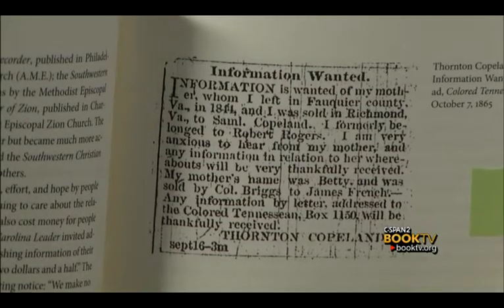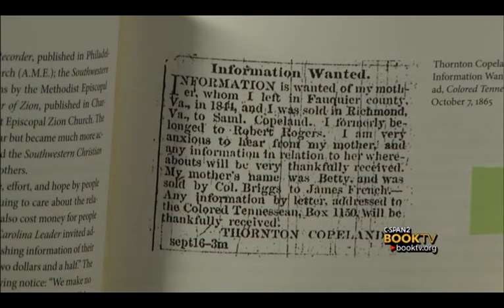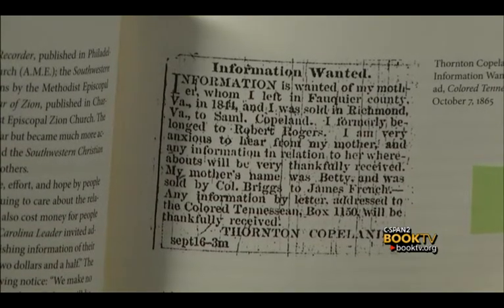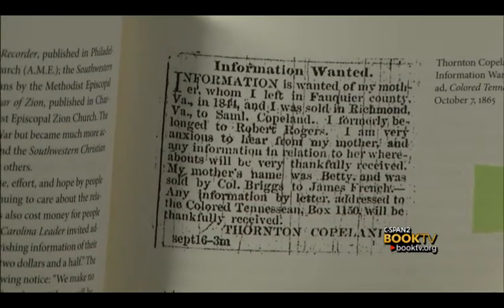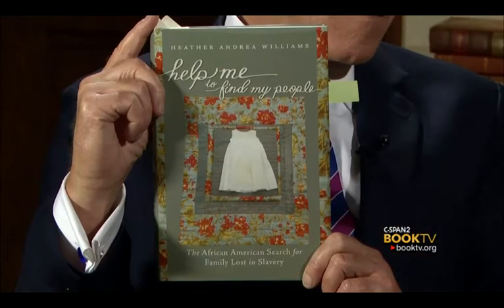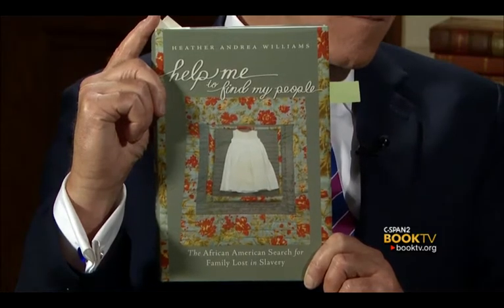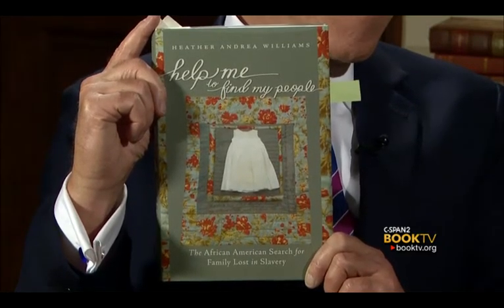Book TV at the University of North Carolina: Heather Williams, "Help Me to Find My People"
Book TV sat down with Professor Heather Williams to talk about her book, "Help Me to Find My People," which looks at family separations during slavery and the efforts to reunite families after emancipation.  This interview was conducted on the campus of the University of North Carolina and is part of Book TV's College Series.